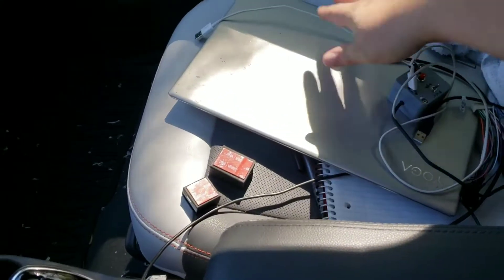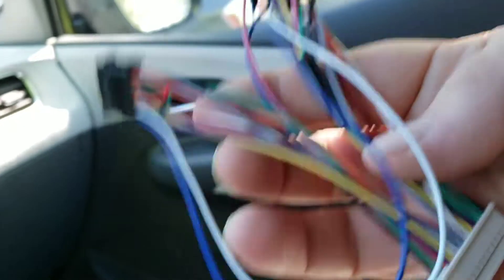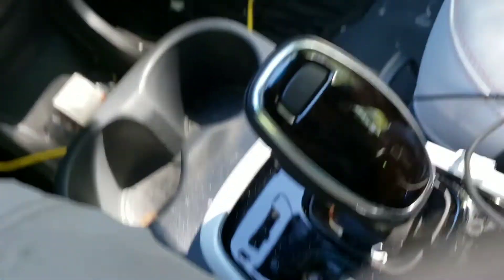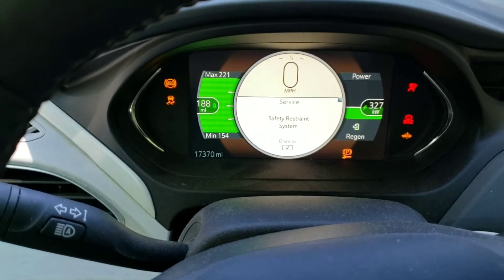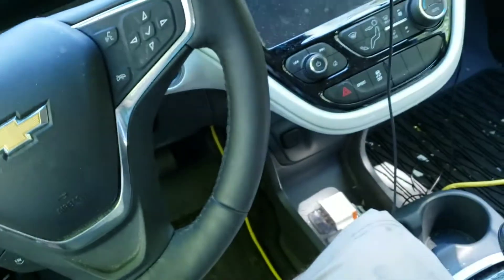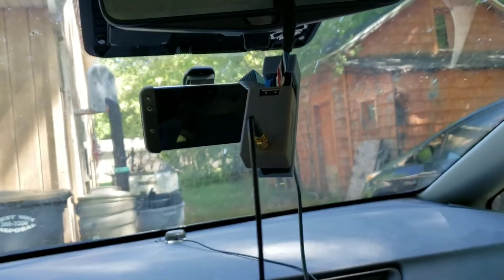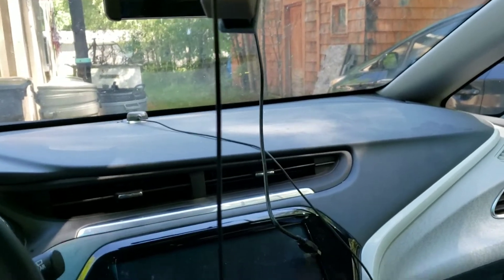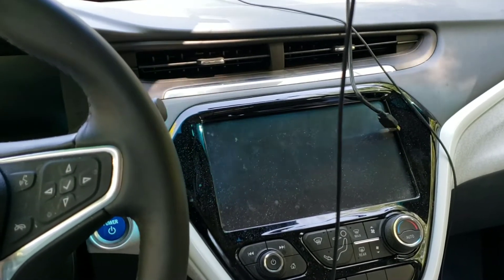Self Driving Chevy Bolt EV - Comma2 Harness results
Testing the Comma2 harness from the previous video.

This is a port of the open source self driving software OpenPilot for the Chevy Bolt EV

For more info head to comma.ai, and or shulerent.com